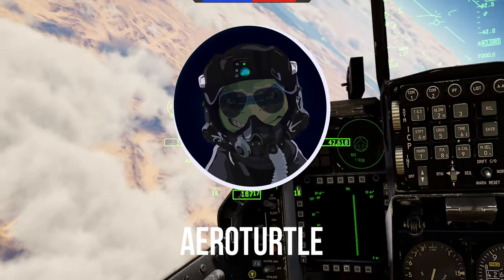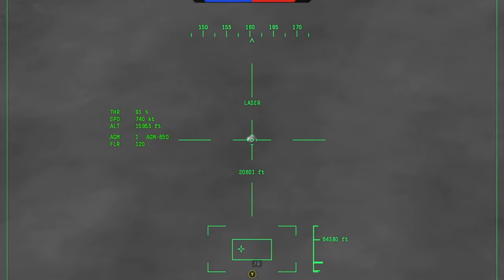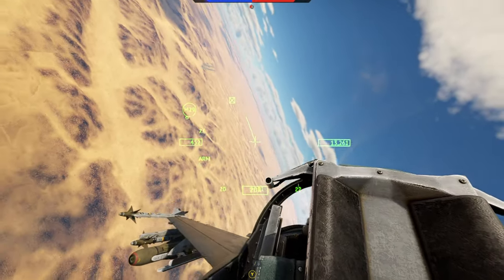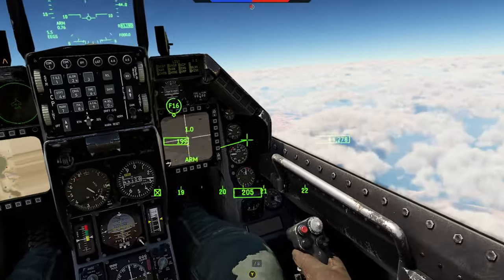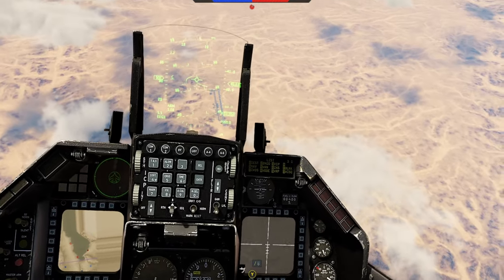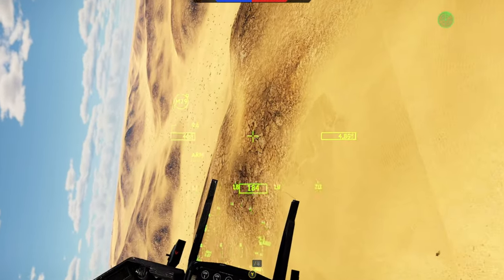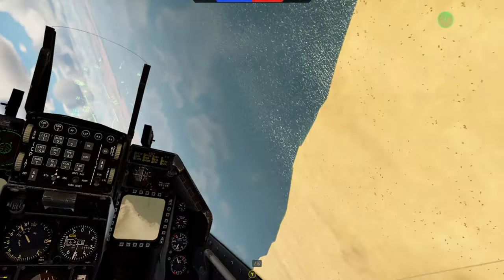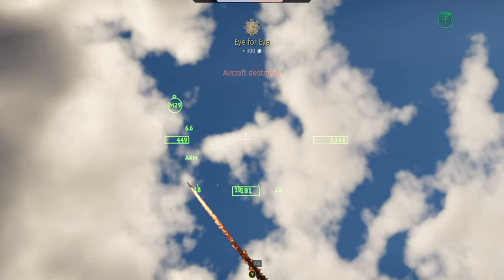How To Do S.E.A.D Like A Dummy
We're gonna bob some droms with the Mavericks in the F-16C.

War Thunder SIM
War Thunder S.E.A.D